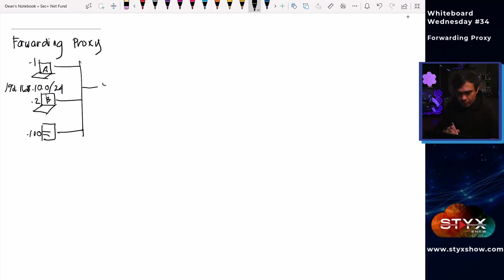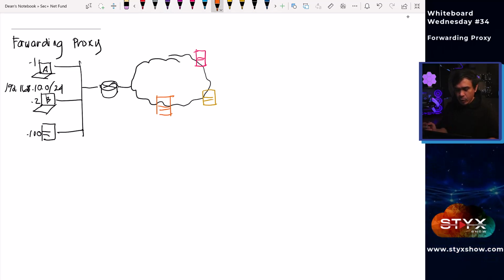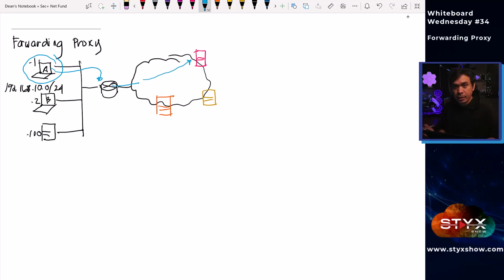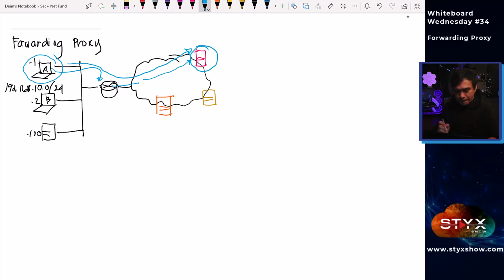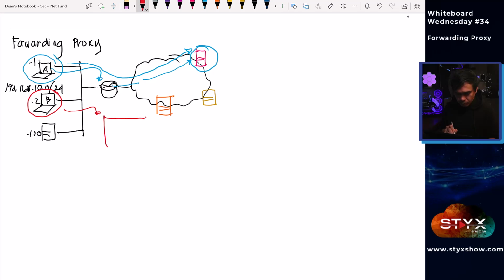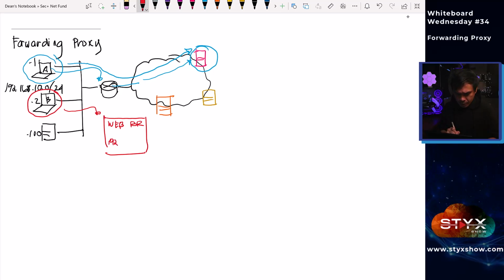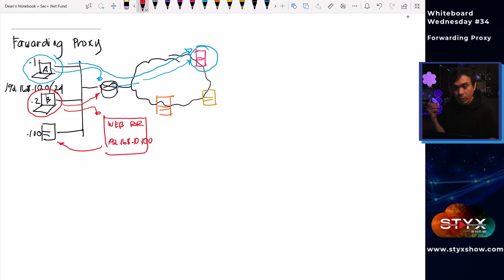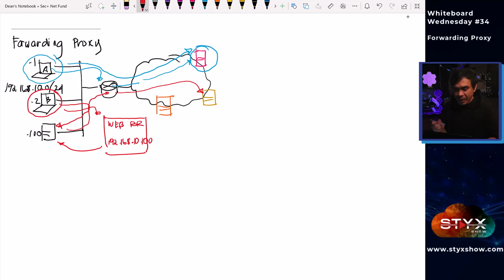Forwarding Proxy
Introduction to Forwarding Proxy

Timecodes
0:00 - Forwarding Proxy topology
2:10 - Web Browser using Proxy
3:00 - Forwarding Proxy in action